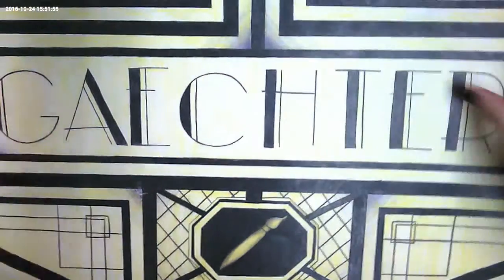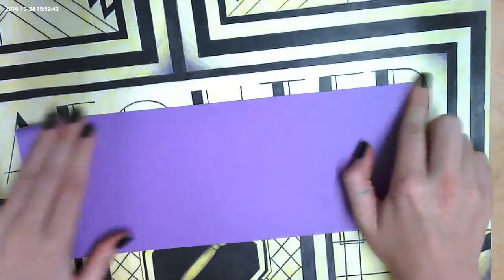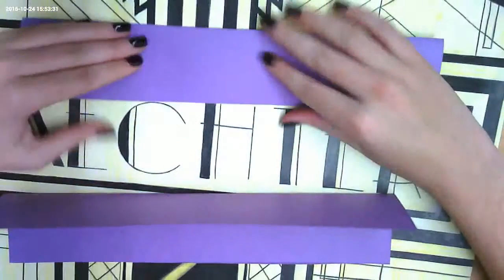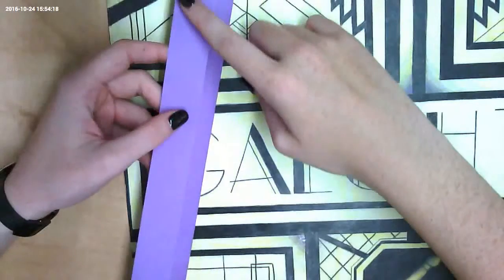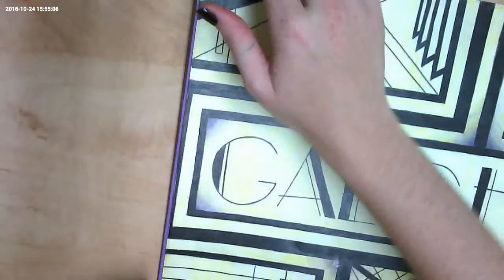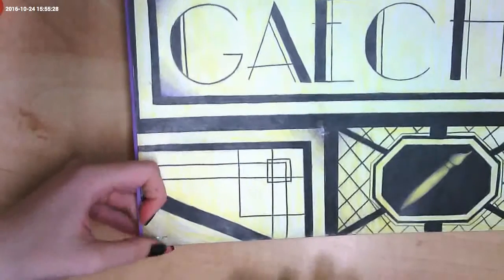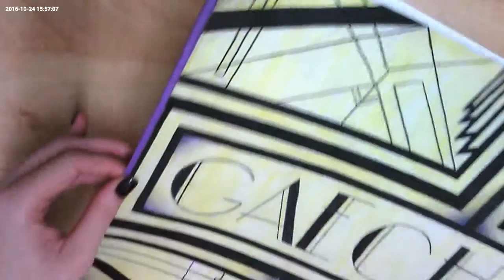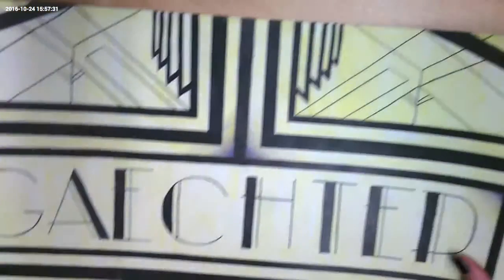Portfolio Sides Video - 2016